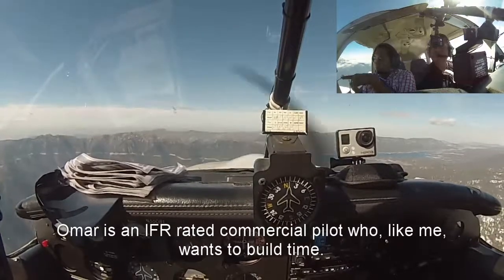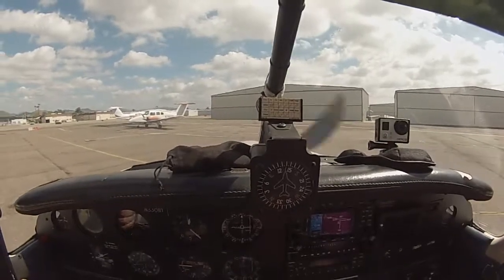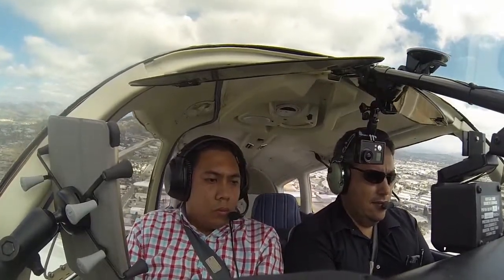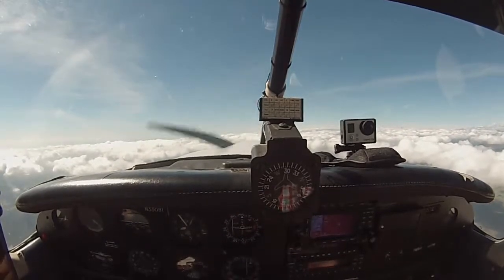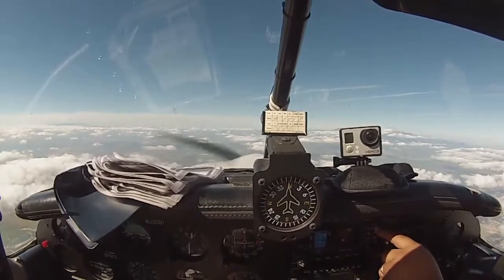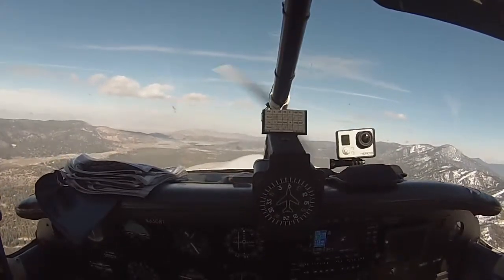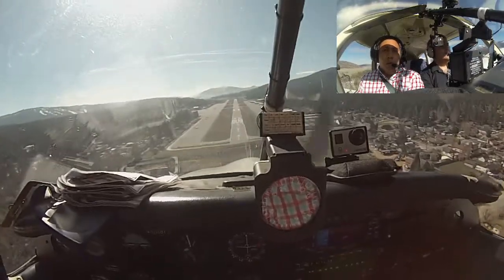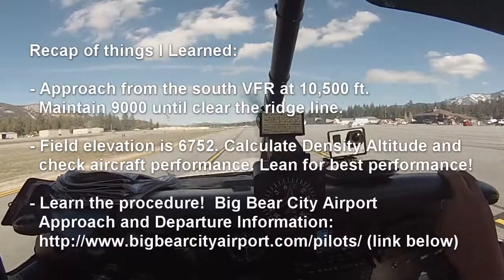Flying into Big Bear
This is my very first flight to Big Bear with my flying buddy, Omar. This is also my second flight in a Cherokee. We flew Piper Archer N33081 from Gillespie Field (KSEE).